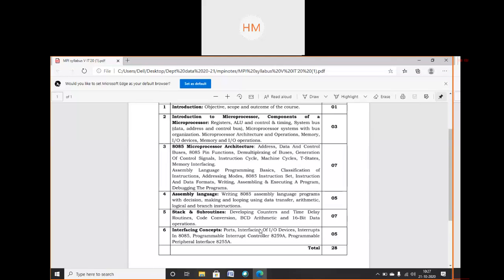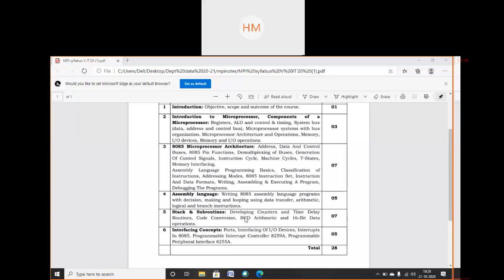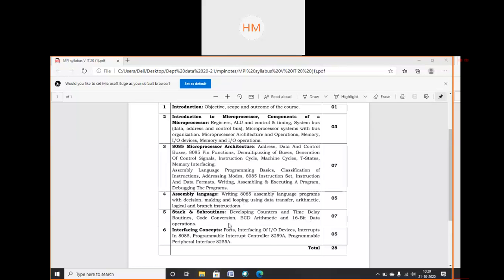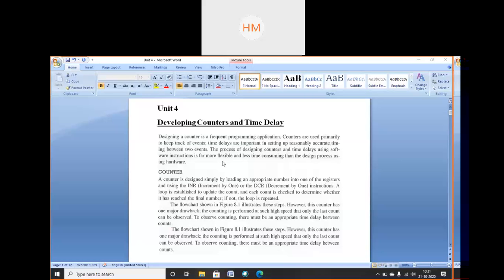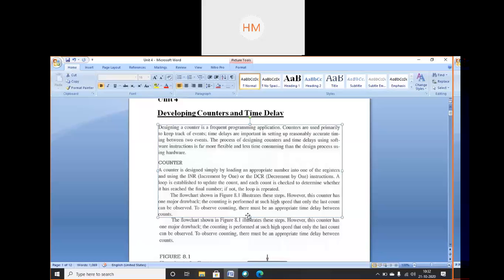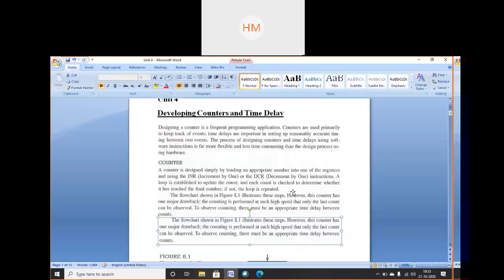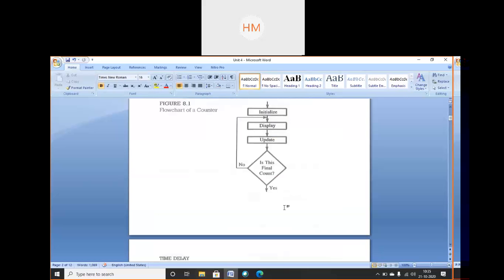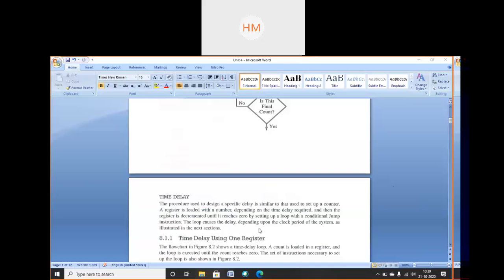unit 4 MPI 2020 10 21 10 25 28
Unit 4 MPI
V sem IT
Hareetaa Mallani